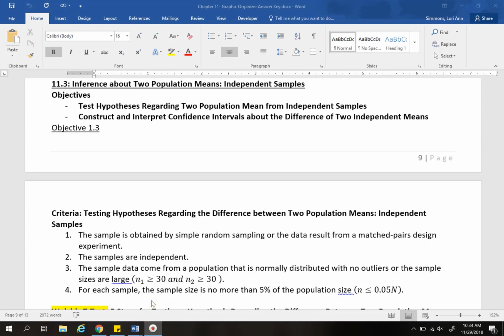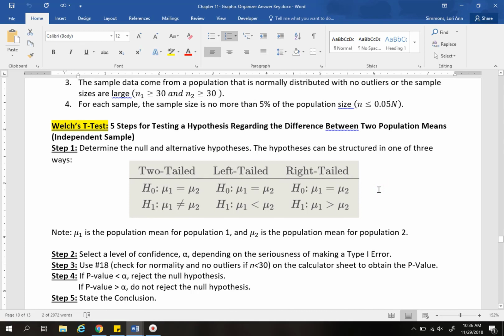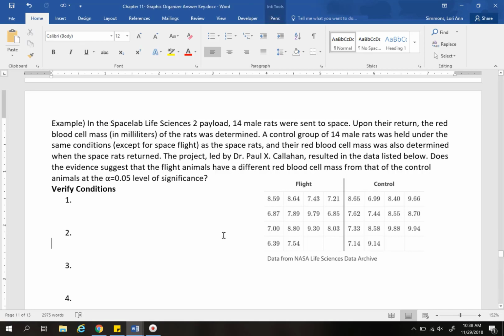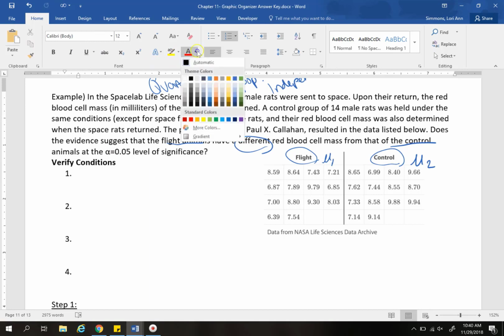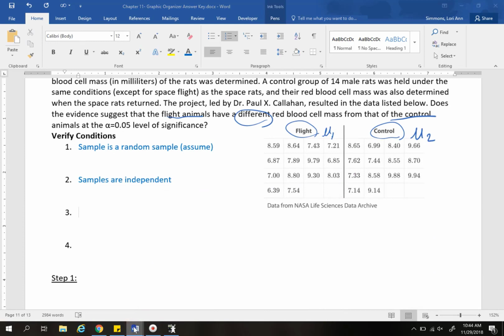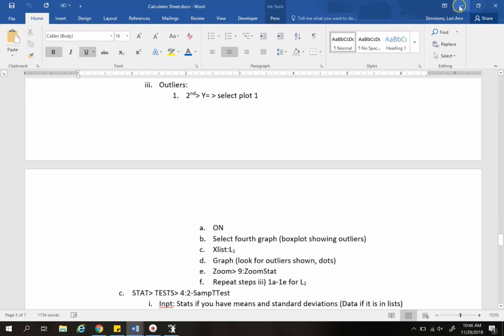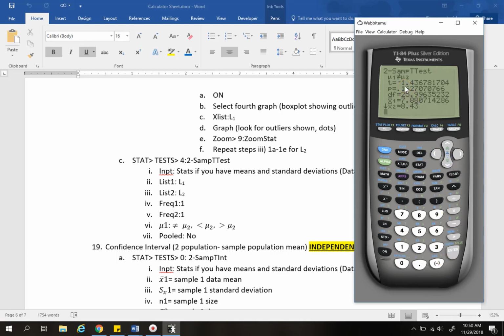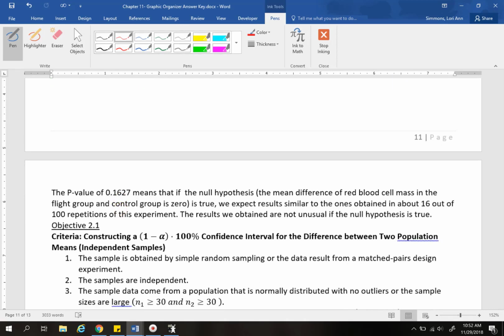11.3.1 (redone 1/23/20)